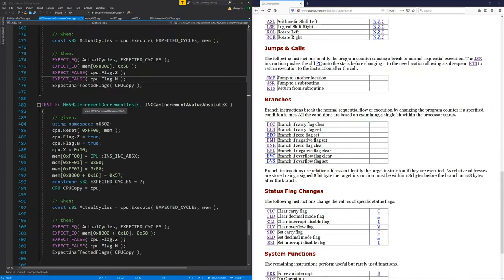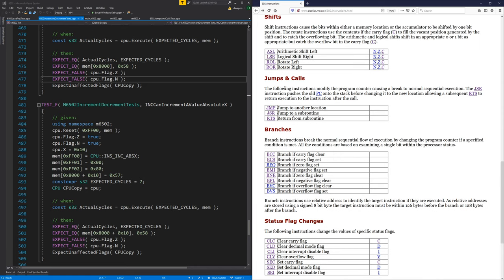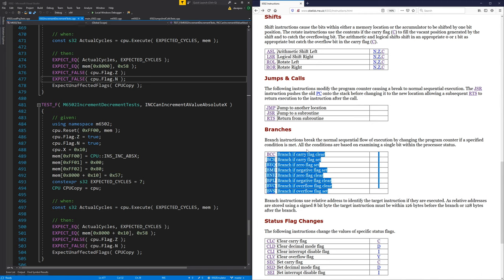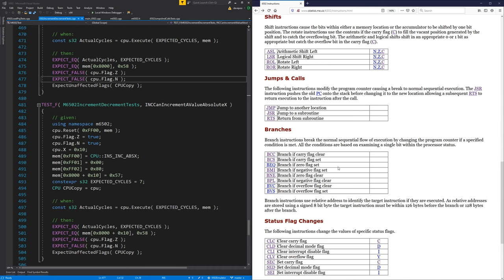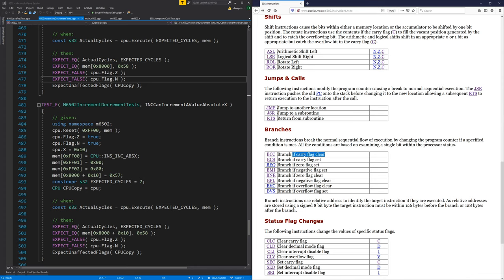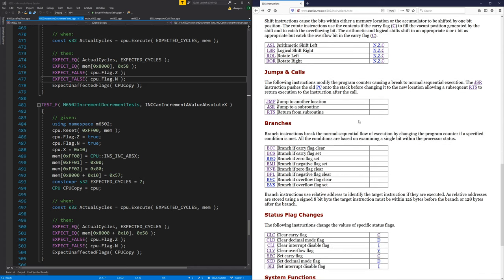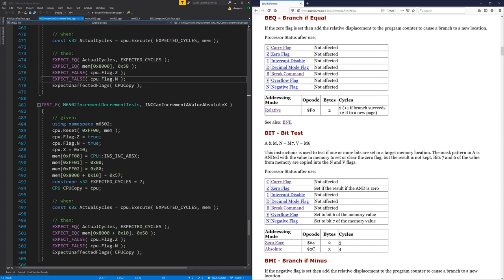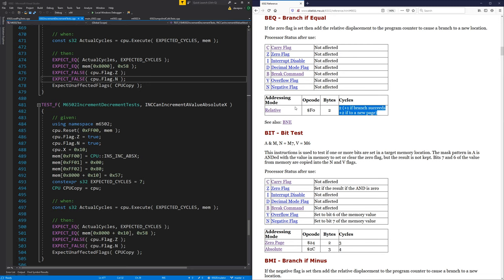Emulating a CPU in C++ #17 (6502) - BEQ Conditional Branch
In this episde i get one of the conditional branch instruction working BEQ - Branch on equal to zero.

Timestamps:
0:00 Intro
3:11 BEQ unit test
9:03 First implementation
10:48 More tests
11:57 Improving implementation
12:30 Cross a page test
15:01 Fixing page cross cycles
21:08 Branch backwards test
23:50 Fixing branch backwards
26:26 No branching test
27:49 Writing a test program
30:55 Closing comments